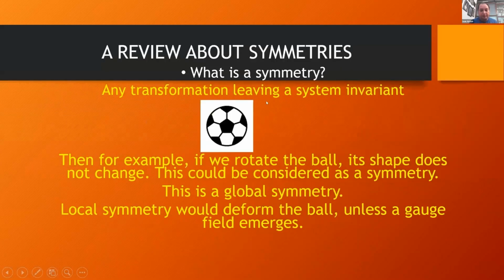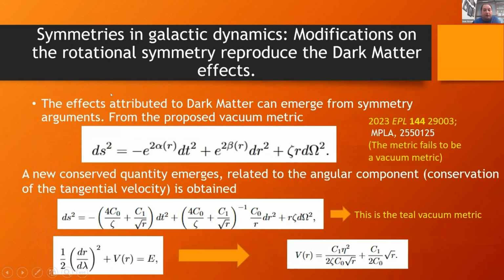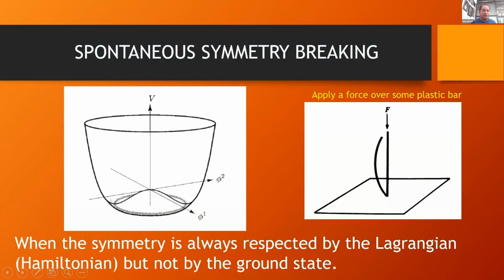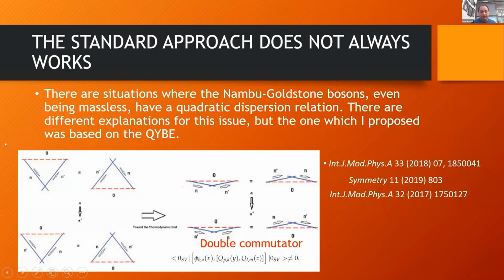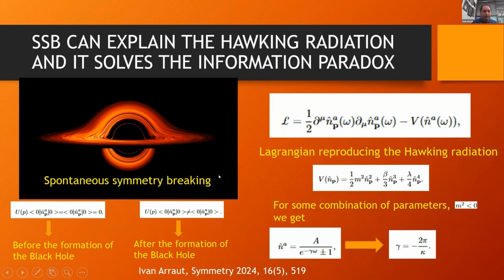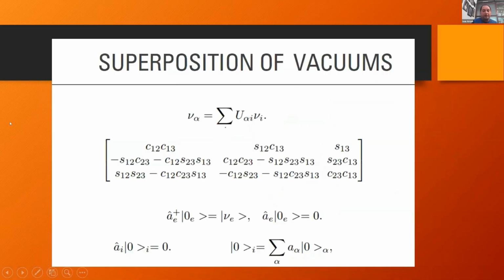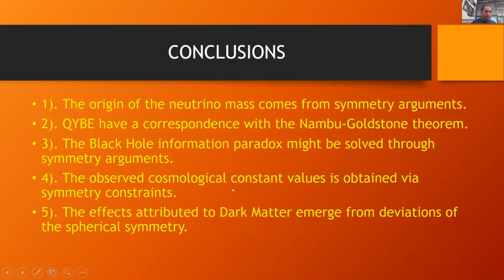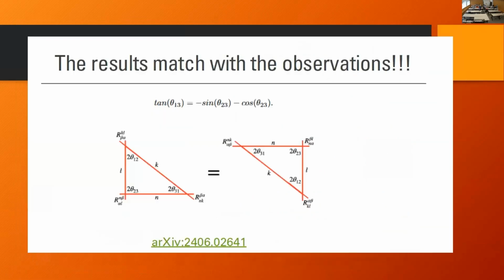Symmetry arguments solving important problems (22nd Lomonosov Conference) [Fixed Audio]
[Fixed Audio] This is the presentation delivered by Professor Ivan Arraut from the University of Saint Joseph at the 22nd Lomonosov Conference. The presentation was online but the physical venue of the conference was Moscow/Russia. Professor Ivan Arraut talked about his novel solutions on Dark Energy, Dark Matter, The Neutrino mass problem and other important issues connected to spontaneous symmetry breaking.